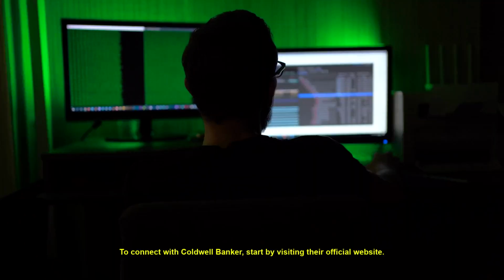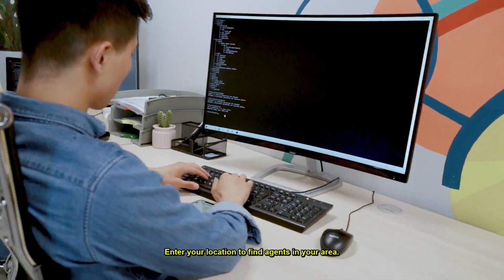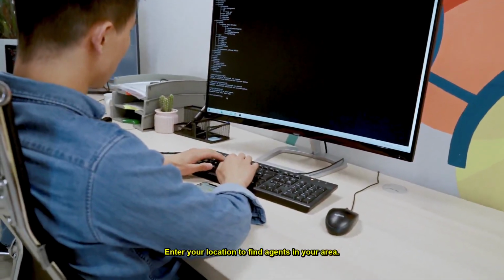How to Connect with Coldwell Banker - Step By Step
In this informative video, we guide you through the step-by-step process of connecting with Coldwell Banker, one of the leading real estate companies. Whether you're looking to buy, sell, or invest in property, our expert tips will help you navigate the Coldwell Banker network with ease. Learn how to access resources, find agents, and make the most of your real estate journey. Don't miss out on these valuable insights!